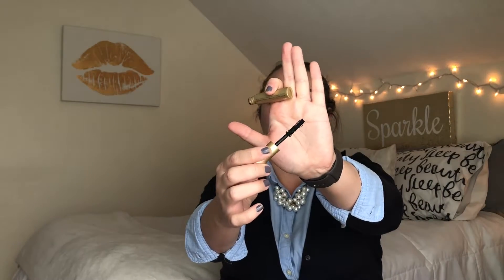Birchbox Unboxing: December '17 | Sarah Lokker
Hello! Today I'm talking about I received inside my Birchbox for the month of December! This month's Box is all about the beauty treats to jazz up the holiday looks we'll be recreating. I noticed that a lot of my items will work with one another and I'm really excited to test them out!

Items inside my December Birchbox:
- BONUS PRODUCT: Birchbox Eyelash Curler
- Sunday Riley C.E.O. Rapid Flash Brightening Serum
- Stila Cosmetics HUGE Extreme Lash Mascara
- Whish Botanical Primer
- Aveda damage remedy daily hair repair
- Sand & Sky Brilliant Skin Purifying Pink Clay Mask